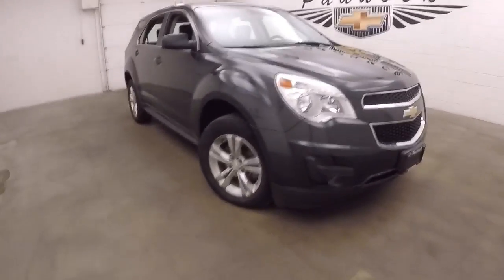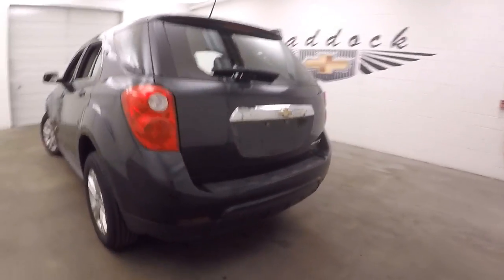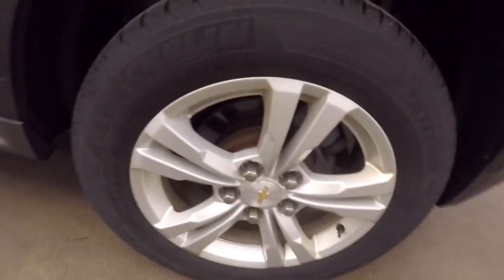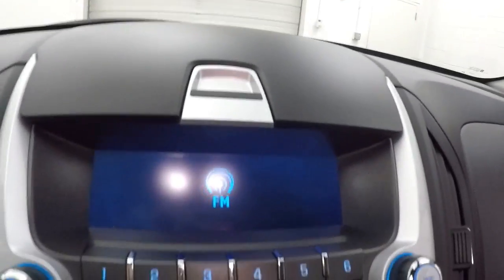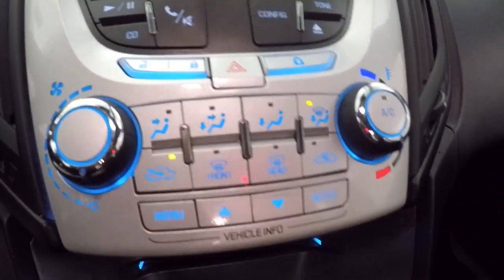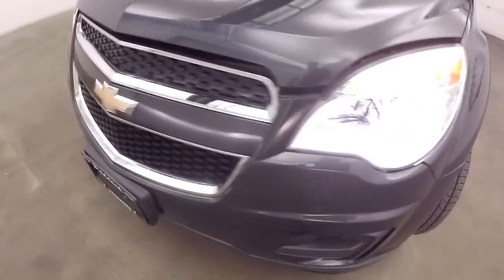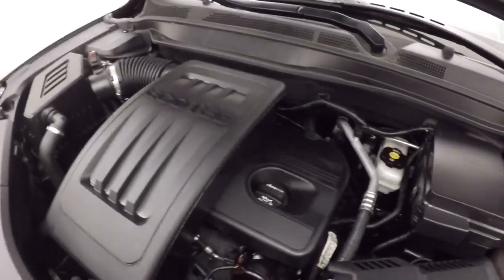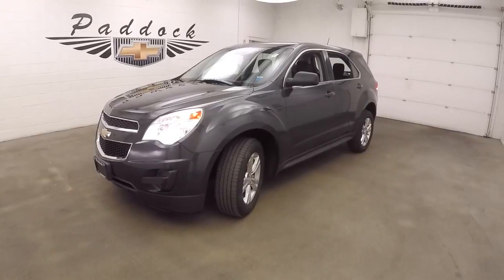71581A Used Chevrolet Equinox